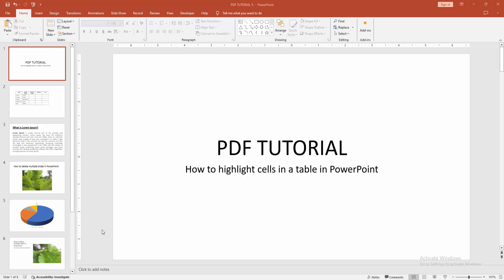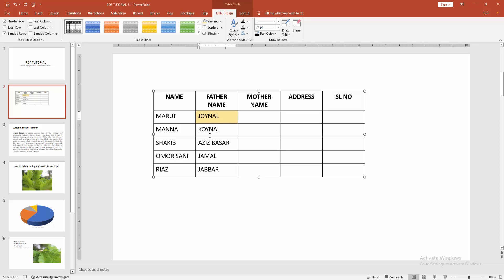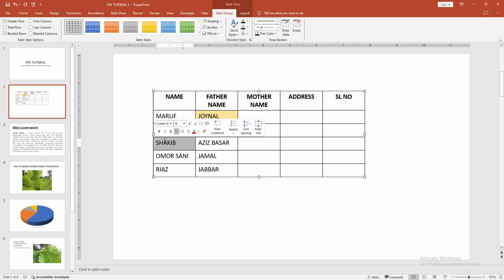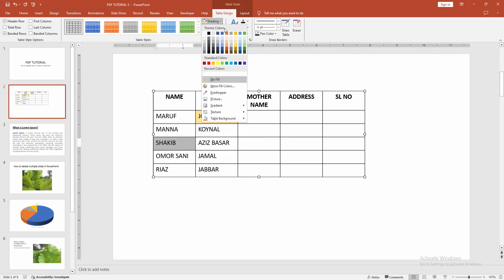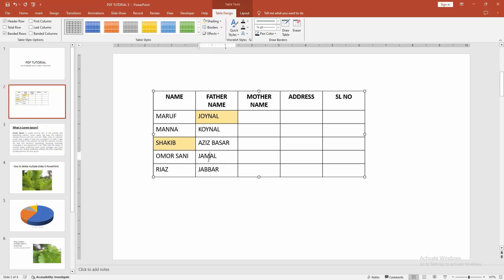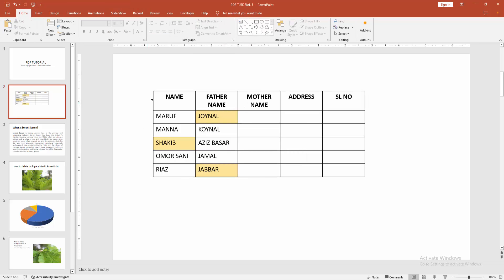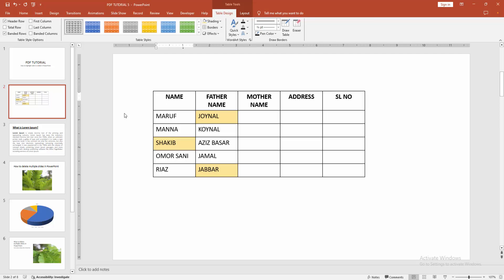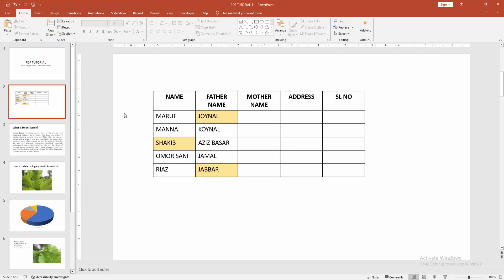How to highlight cells in a table in PowerPoint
Assalamu Walaikum,
In this video I will show you, How to highlight cells in a table in PowerPoint.  Let's get started.